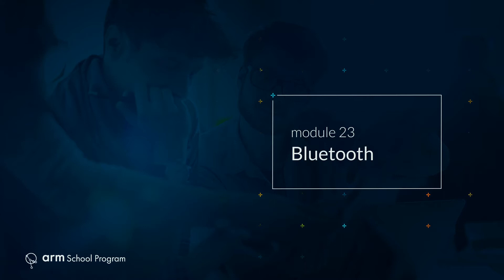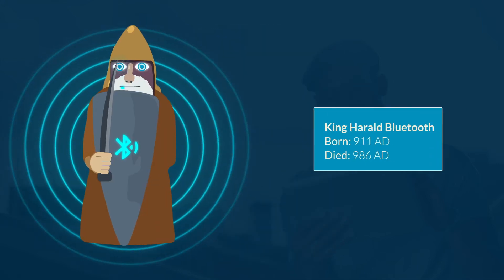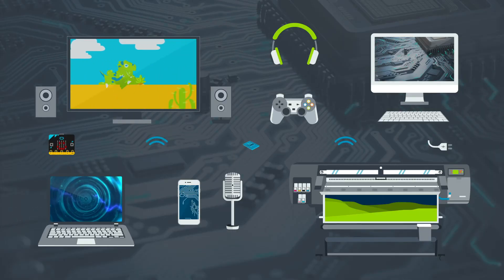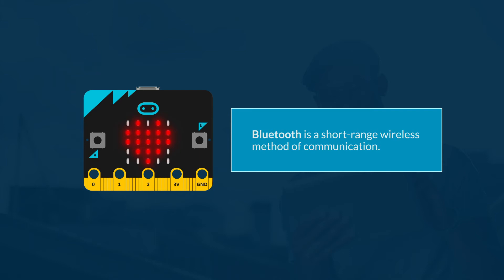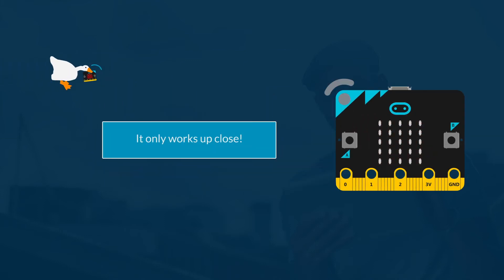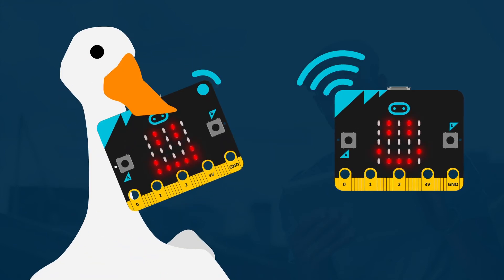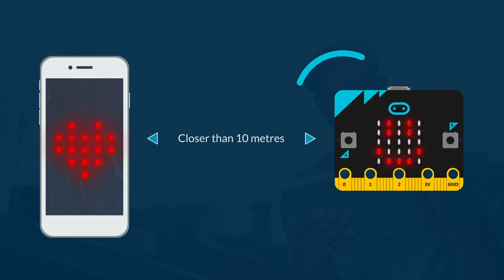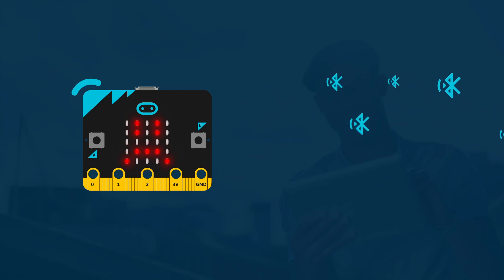Introduction to MicroPython - Module 23: Bluetooth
Bluetooth is a short-range wireless method of communication, a bit like radio waves, but it has a shorter transmission distance because it uses a specific frequency band to transmit data that is limited to about 10 meters. In this module we explore how to use Bluetooth in your programs.